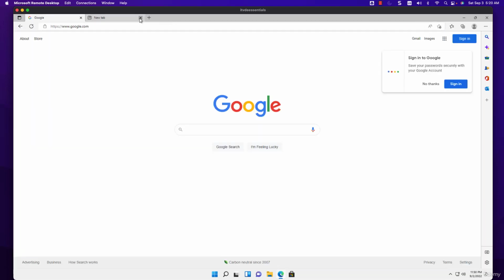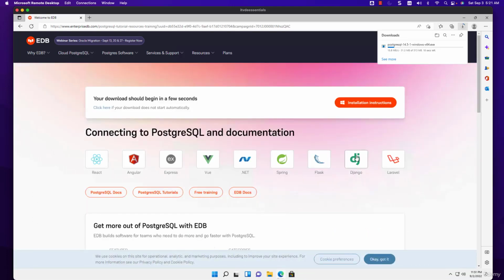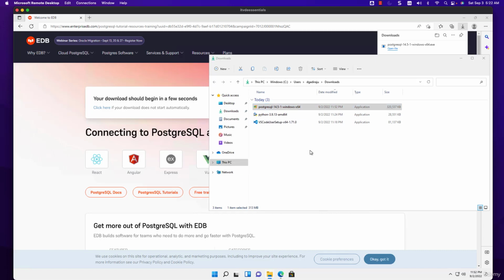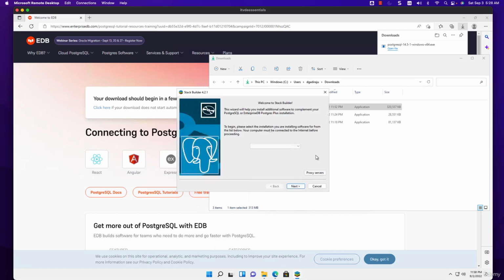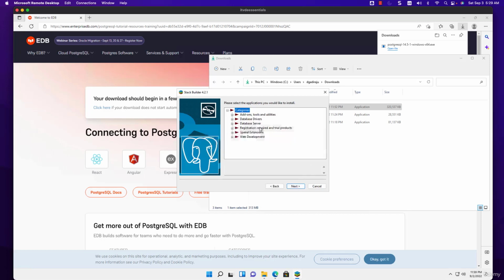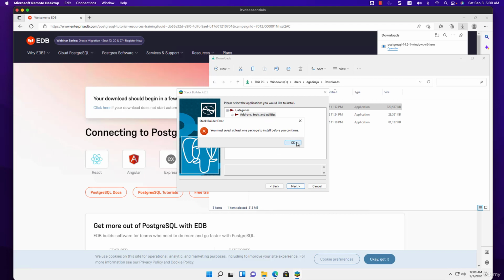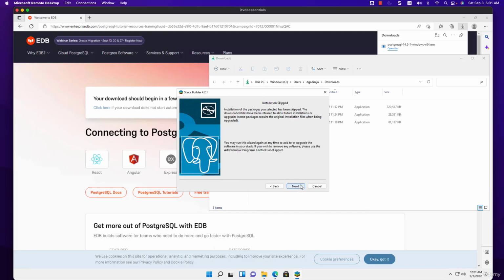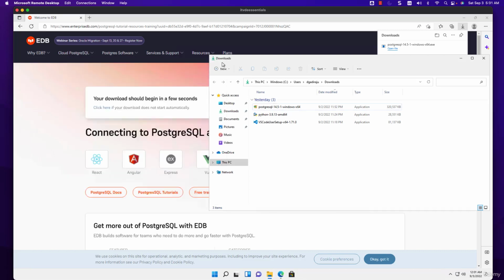24-007 Install Postgres 14 on Windows 11